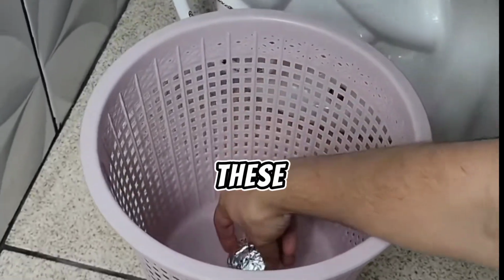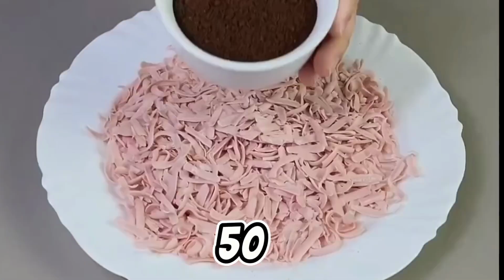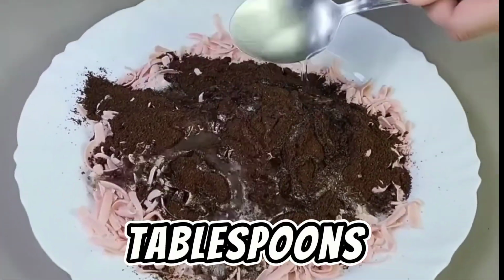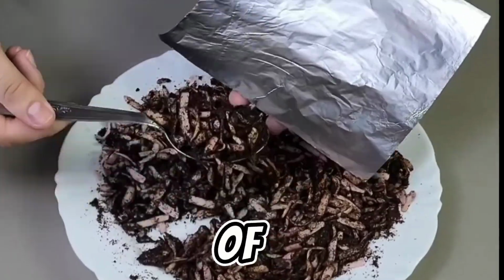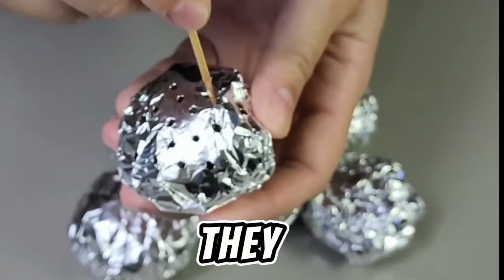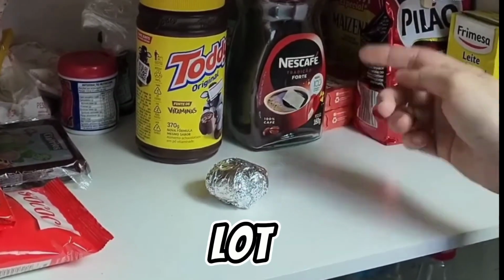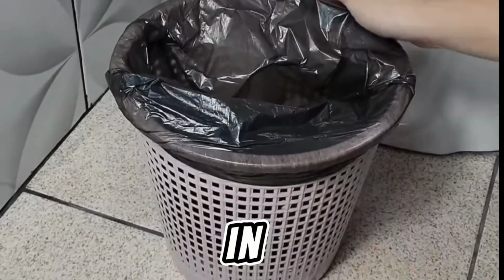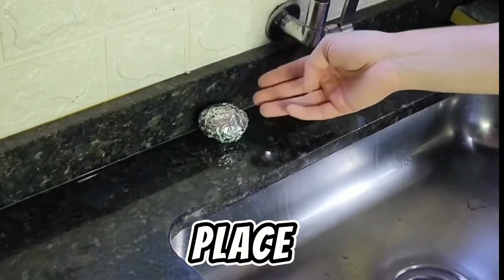"BUG FREE HOME: DIY Insect Repellent Ball Trick You Need"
Are you tired of dealing with bugs in your home? Look no further! In this video, we will show you a simple and effective trick using items you probably already have at home. By placing a special mixture in strategic locations around your house, you can say goodbye to unwanted insects for good.

We will guide you through the step-by-step process of creating this powerful bug-repelling solution. From mixing soap, coffee, fabric softener, and vinegar to sealing the mixture in aluminum foil and placing it in key areas, you will learn how to keep bugs at bay naturally.

Discover the best spots in your home to put these bug-repelling balls and watch as ants, flies, mosquitoes, and cockroaches stay far away. Say goodbye to pesky insects invading your pantry, garbage can, and kitchen. This all-natural insecticide will make your home bug-free and more comfortable.

Don't suffer from insect infestations any longer - try this amazing bug-repelling trick today and enjoy a bug-free environment. Share this helpful tip with your family and friends, and say hello to a bug-free home!